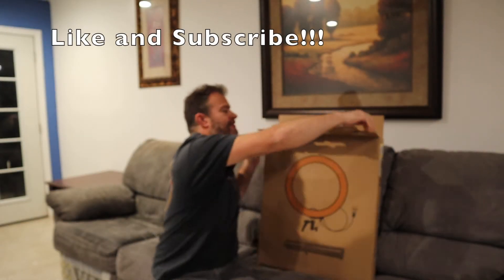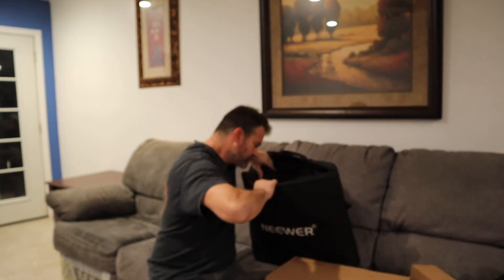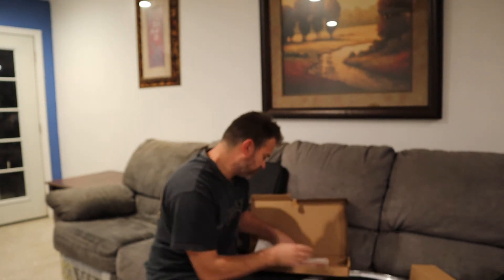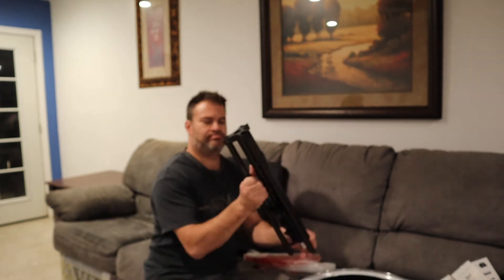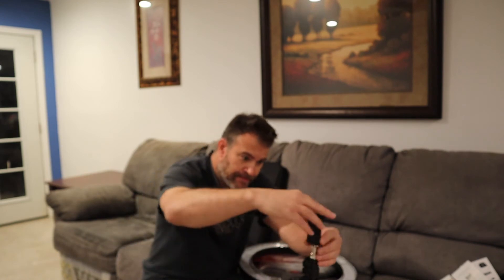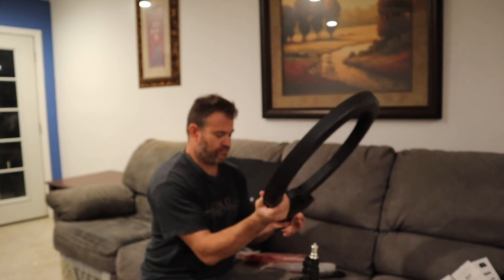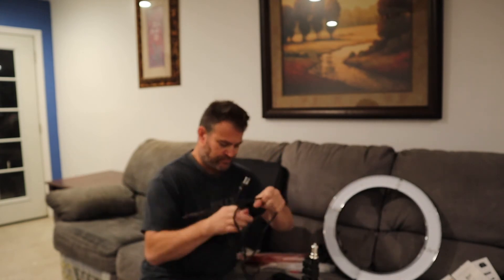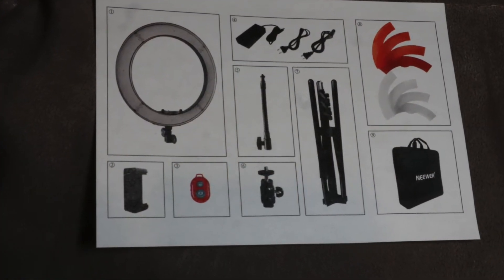Neewer Ring Light Kit 18" review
This is a quick review on the Neewer Ring Light Kit 18".